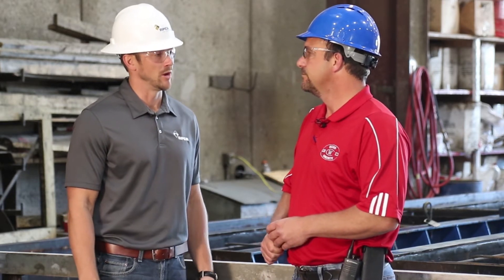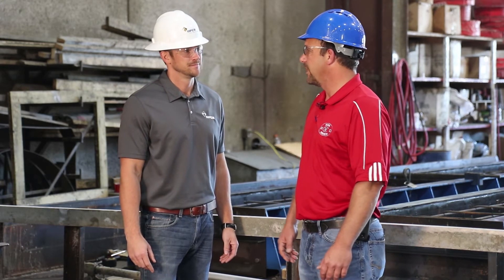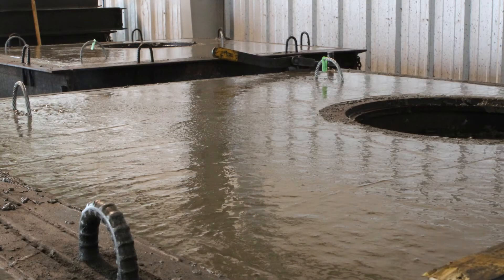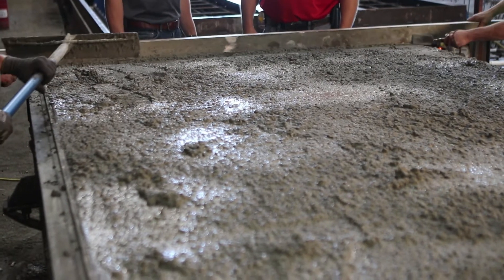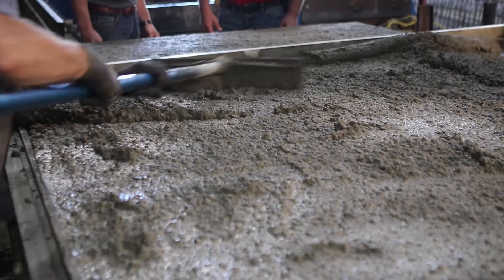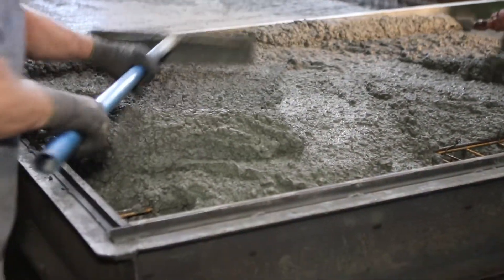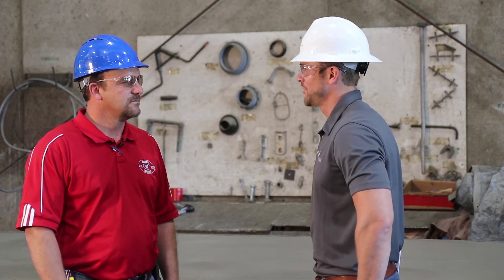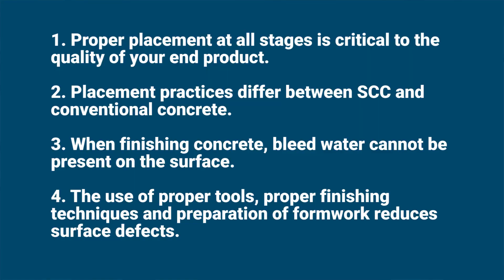Precast Learning Lab: Placing and Finishing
Learn about proper concrete placing and finishing best practices.